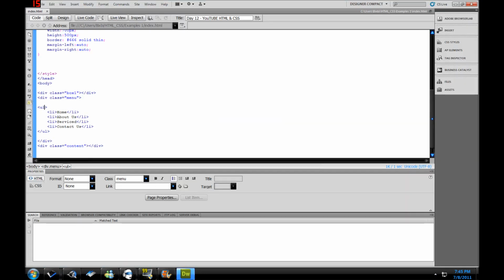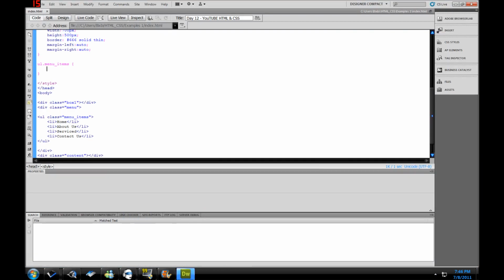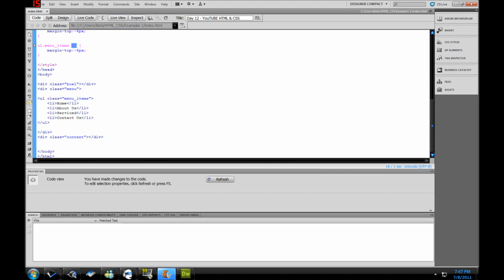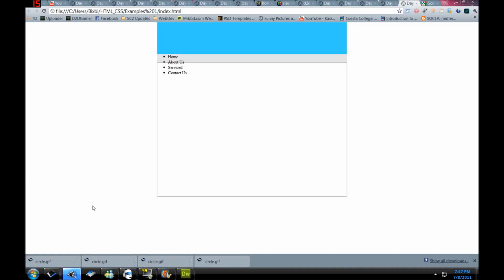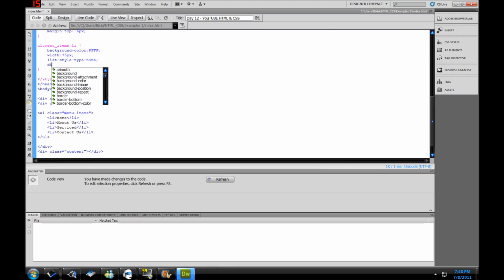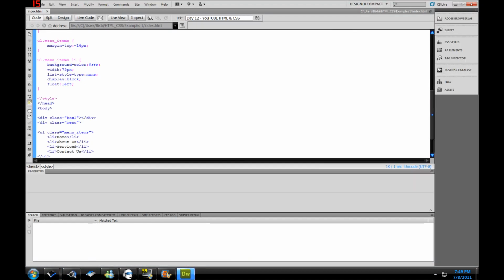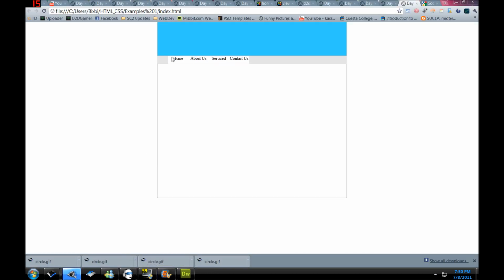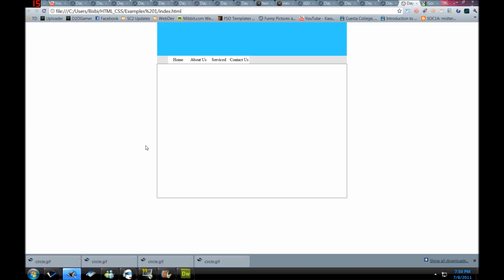HTML & CSS: Creating a list menu - Day 12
Using html lists to create a menu on our site!